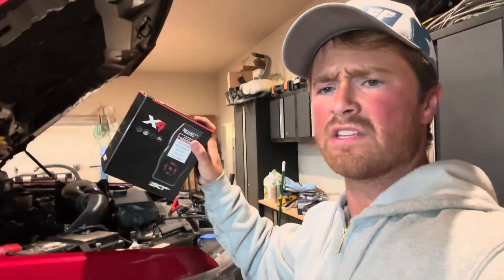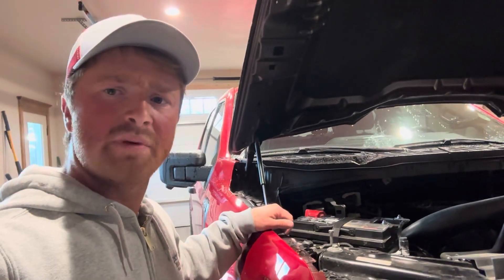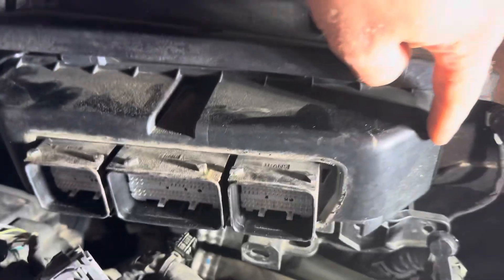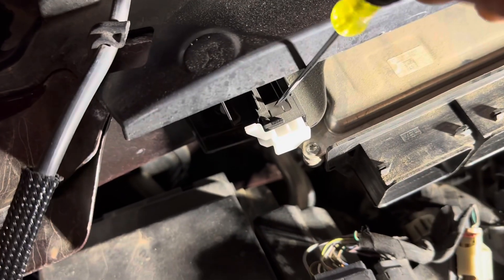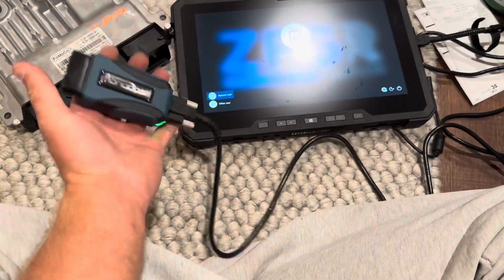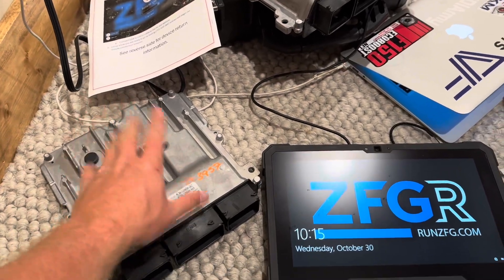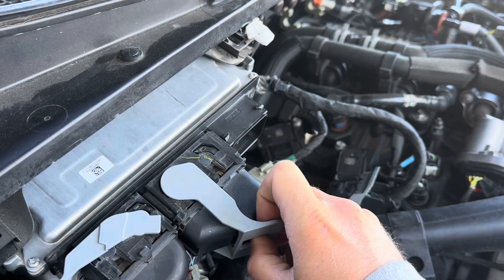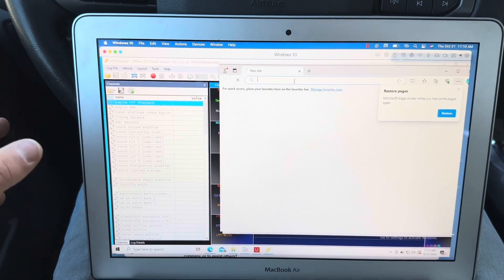ZFG Racing Tuned My 3.5 Ecoboost! How To Swap Your ECU